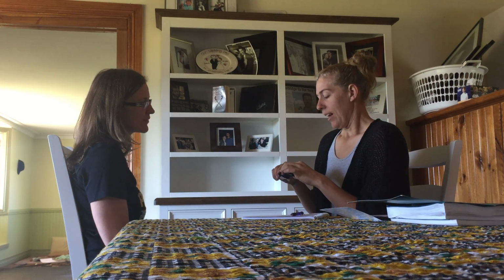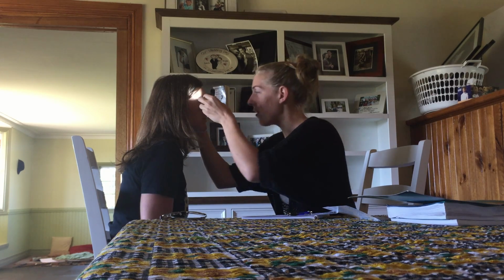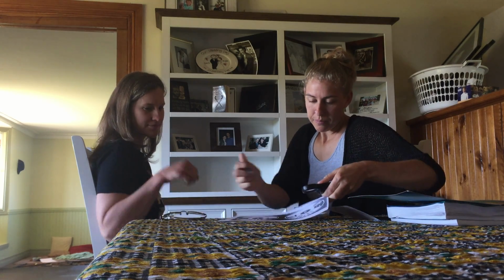Iridology Assessment Part 1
AIAS IridologyPractical Assessment